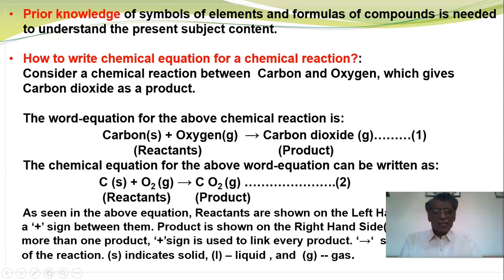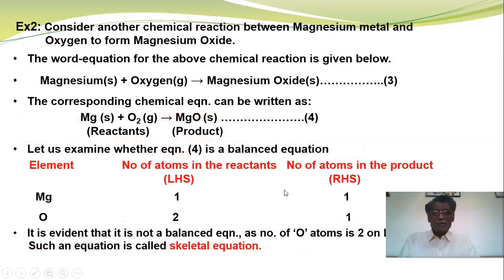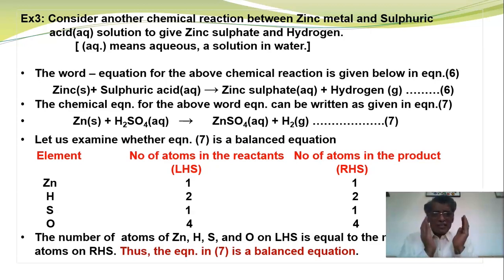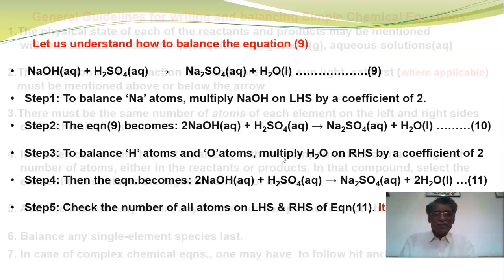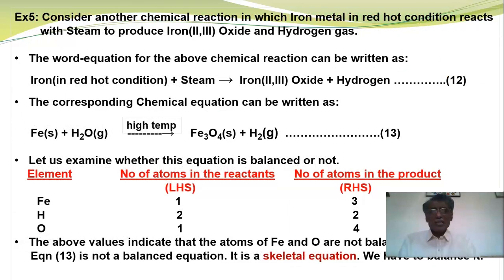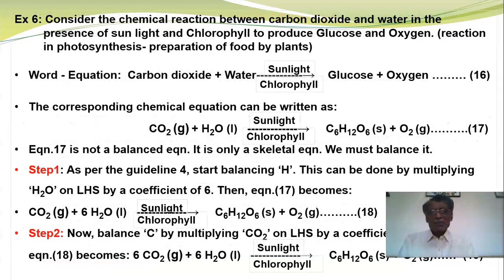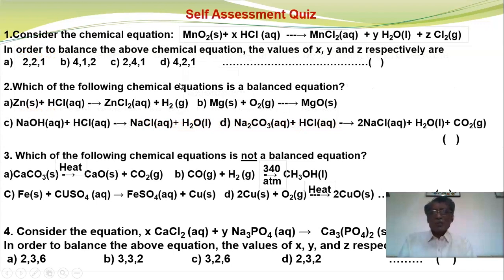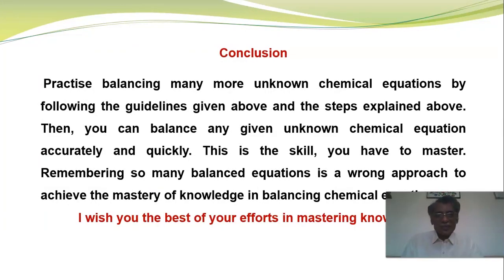How to Write and Balance a Chemical Equation - Professor BV Appa Rao